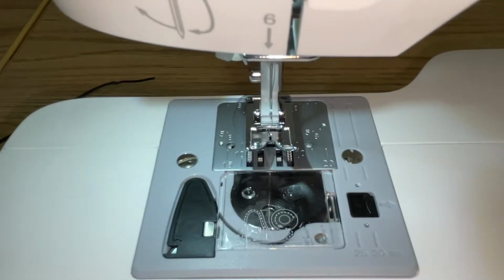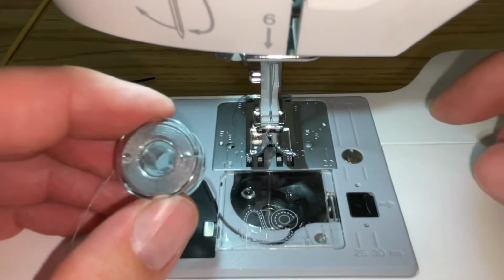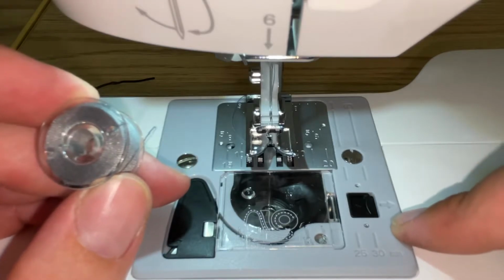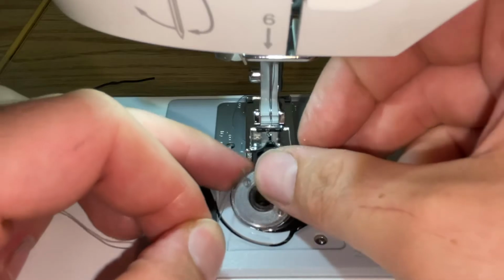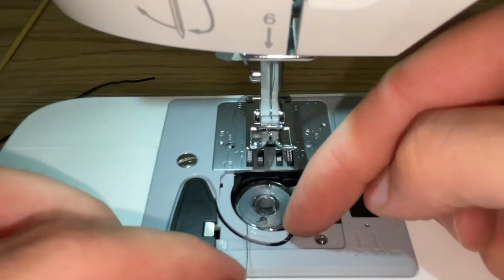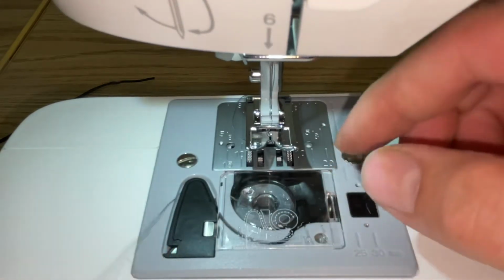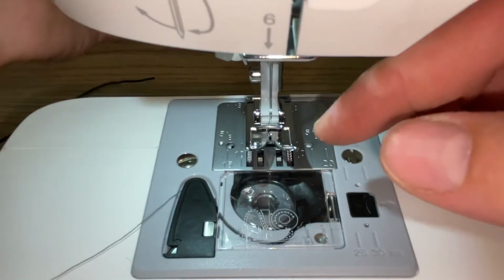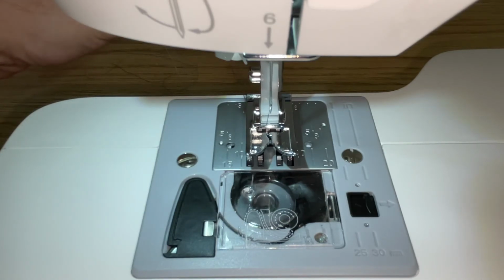Singer Simple 3337 Sewing Machine: Loading The Bobbin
I will show you where the bobbin case is located on your machine as well as how to load the bobbin into it and also how to thread the bobbin thread through the bobbin case. We will then proceed to use the needle to bring the thread up through the slide plate so it’s ready to sew.